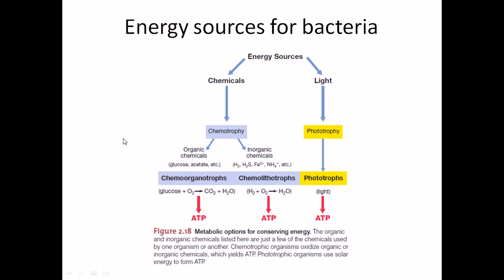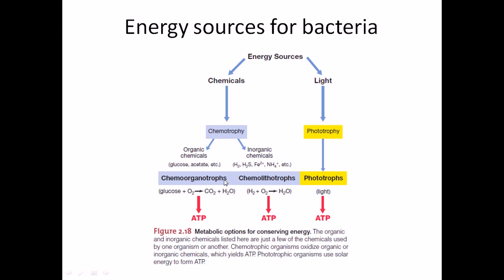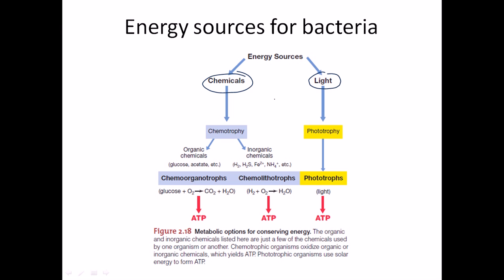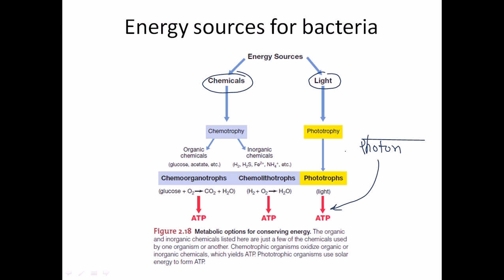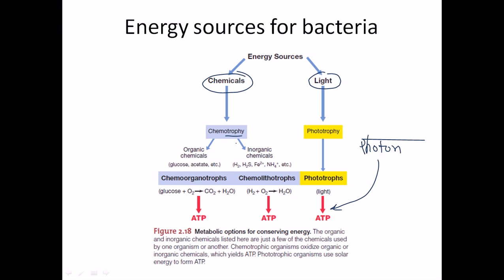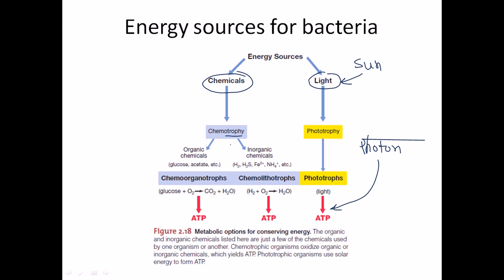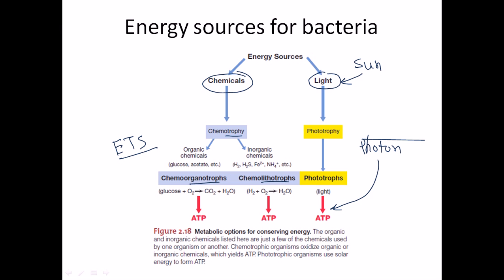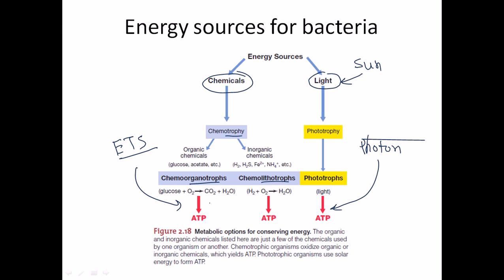Autotroph, heterotroph, chemolithotroph etc.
This general microbiology practical lecture explains the energy sources of bacteria and classification of bacteria based on energy source.